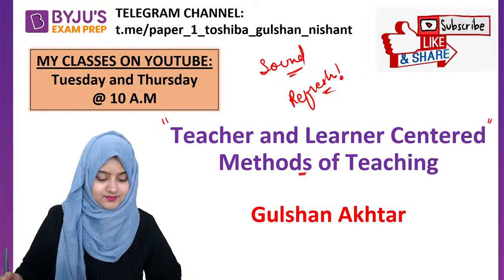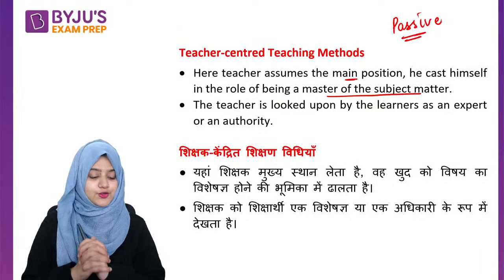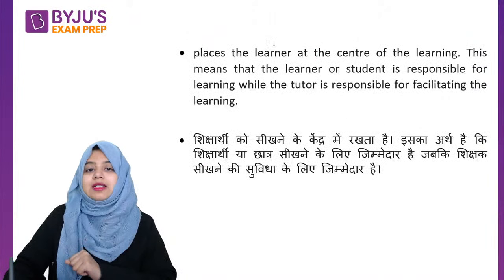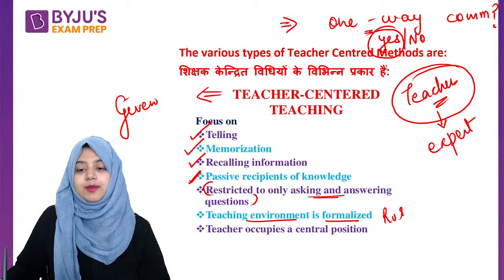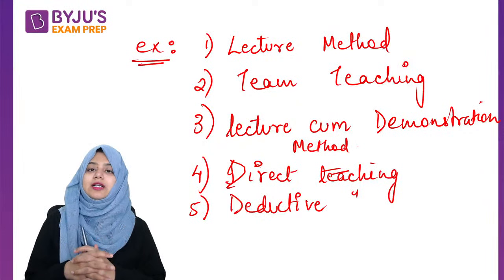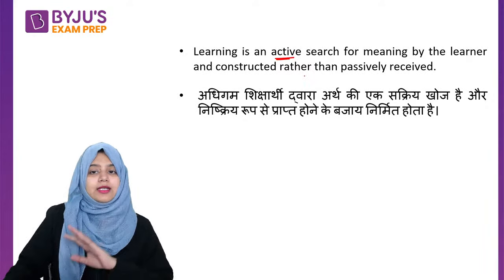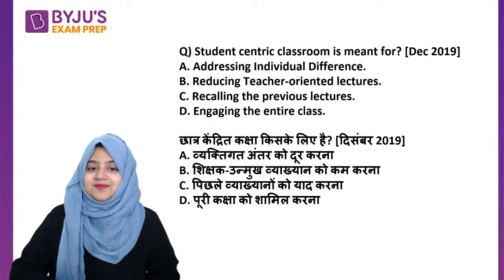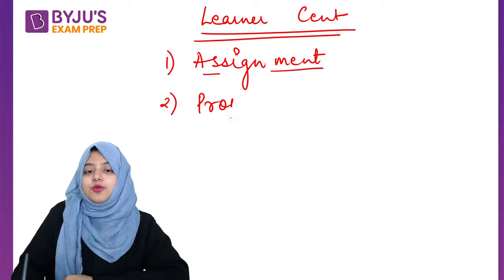Methods of Teaching - Teacher Centered and Learner Centered | Gulshan Mam | BYJU'S Exam Prep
"Session on Methods of Teaching - Teacher Centered and Learner Centered  for UGC NET Paper. In this session expert, would cover important questions and concepts, to help you prepare for UGC NET Exam . This session aims to help you prepare for UGC NET Paper.

✅Communication || UGC NET Paper 1 || BYJU'S Exam Prep 2021
✅Teaching Aptitude || UGC NET Paper 1 || BYJU'S Exam Prep 2021
✅Research Aptitude | UGC NET Paper1 || BYJU'S Exam Prep 2021
✅Reading comprehension || UGC NET Paper 1 || BYJU'S Exam Prep 2021
🚀 UGC NET Paper 1|| Gulshan Akhtar || BYJU'S Exam Prep